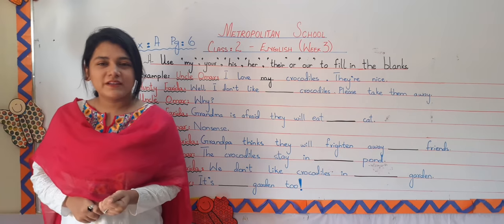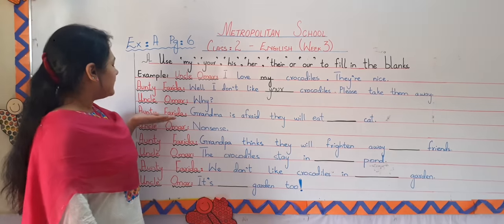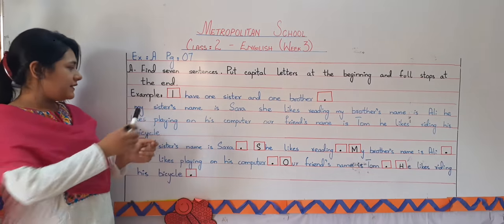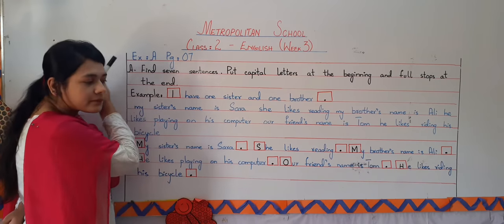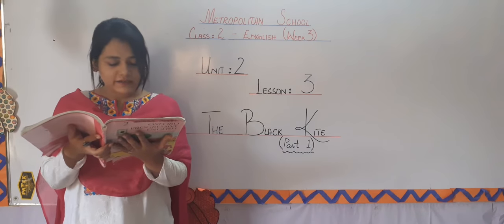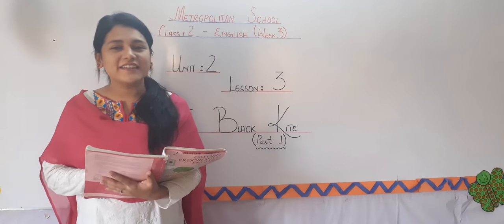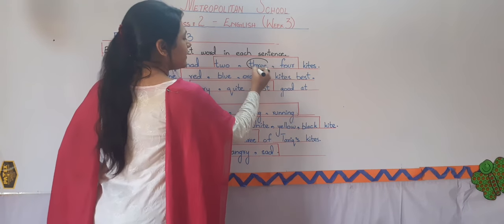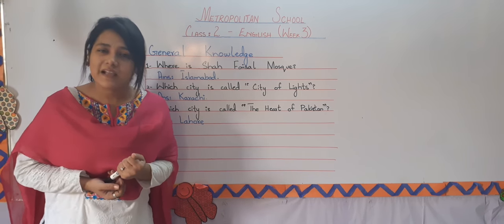Metropolitan School Week 3 Class 2 English Lesson